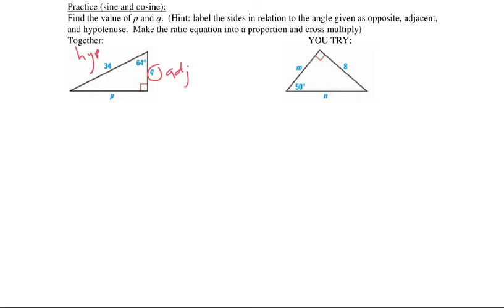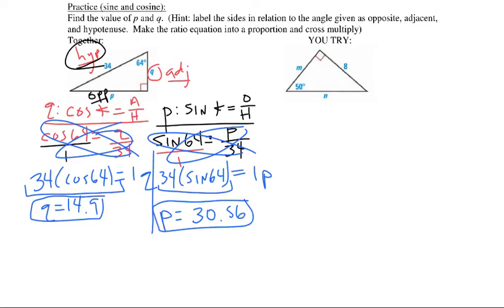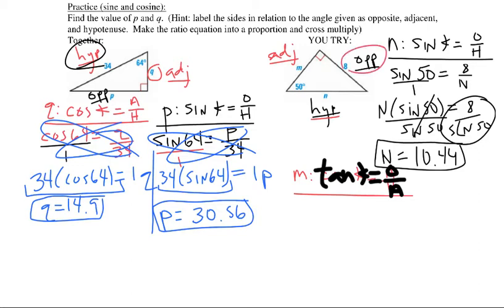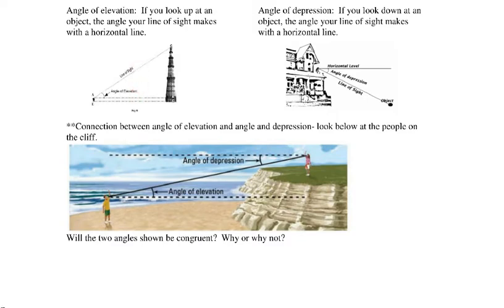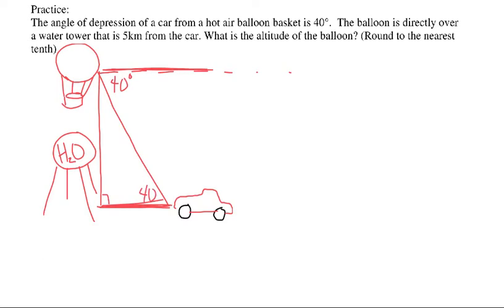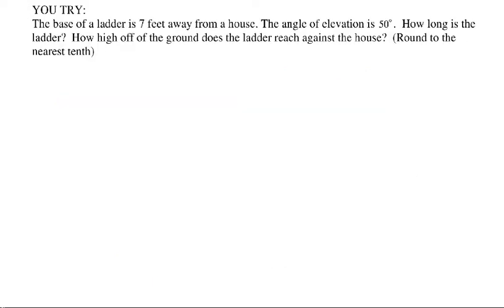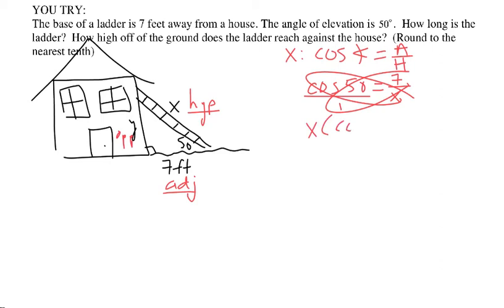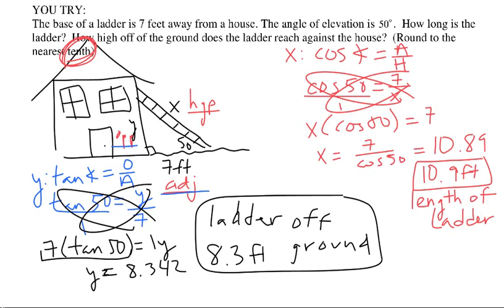Geometry notes 7.5-7.6 second half